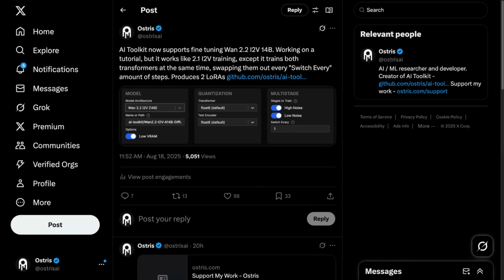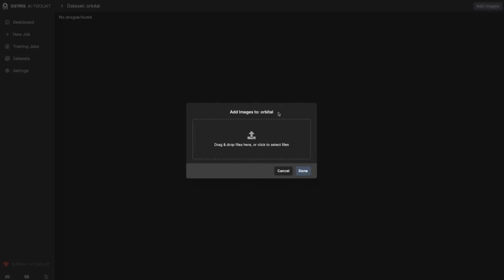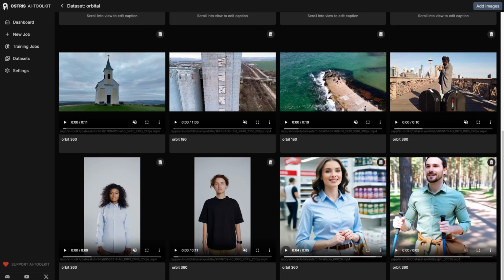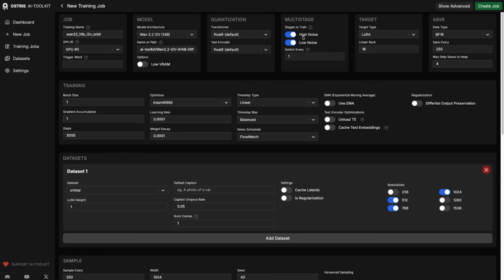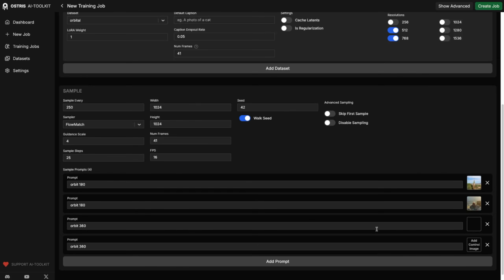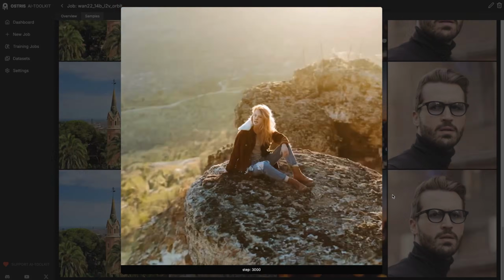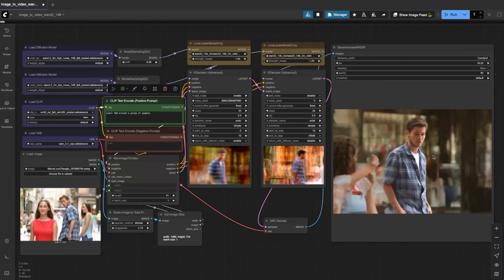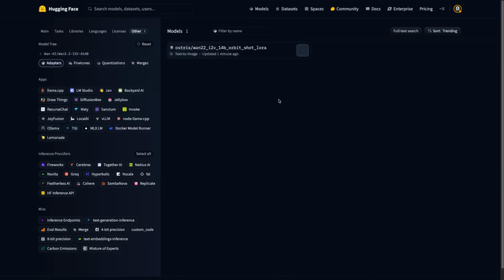Train a Wan 2.2 I2V 14B LoRA with AI Toolkit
How to train a Wan 2.2 I2V 14B LoRA with AI Toolkit. In this tutorial we train an orbital shot Image to Video LoRA.